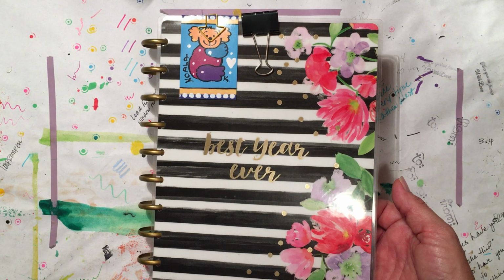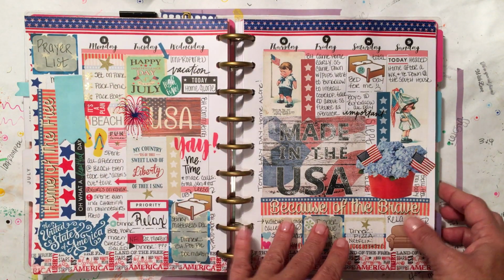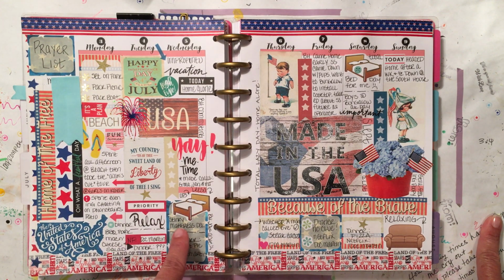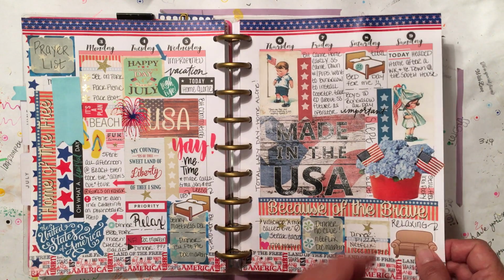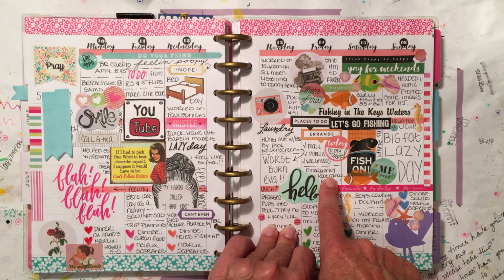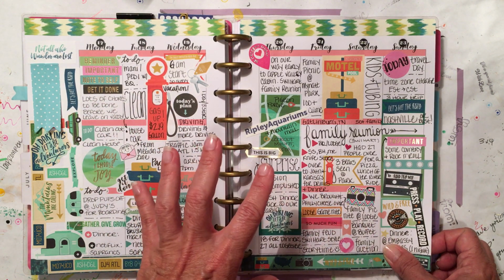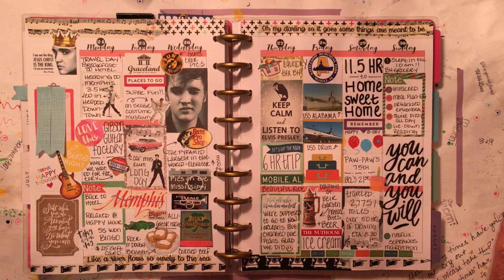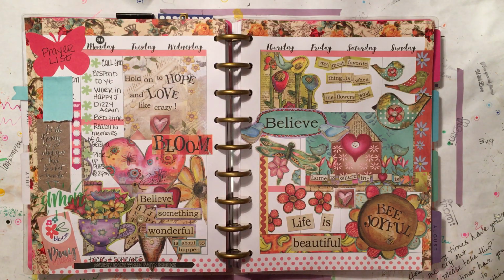Jot Journal July Flip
This is a Happy Planner that I've turned into a journal of sorts. I call it my "Jot Journal" as I simply jot bits of info about my day and decorate it using bits and bobs from my stash. If you find yourself without a lot of time to journal, I think this is a really fun, quick, easy way to creatively document your life :)